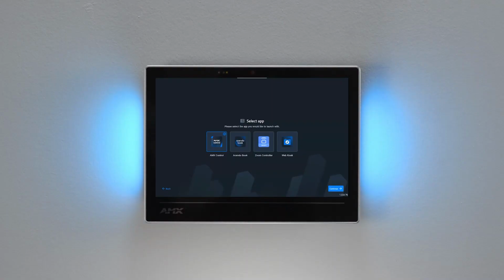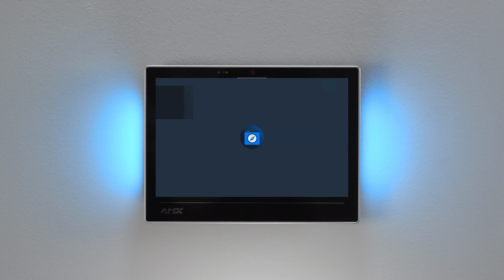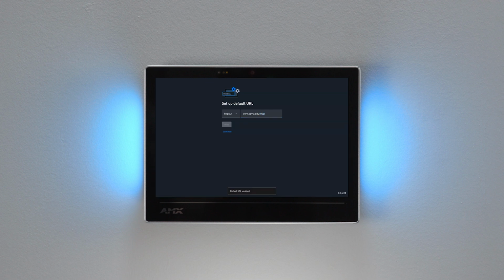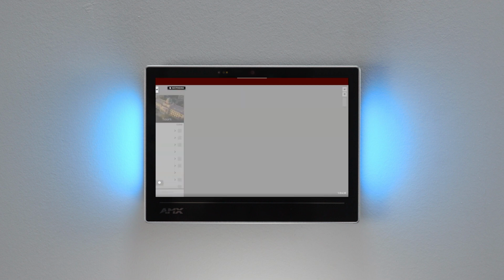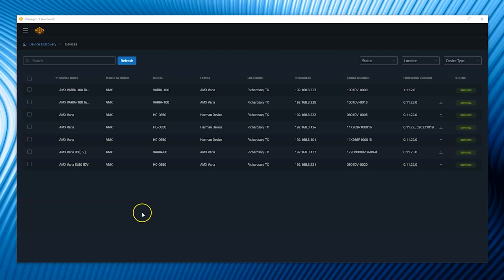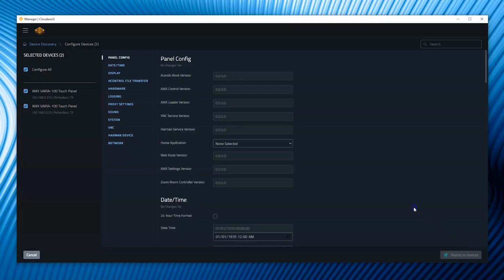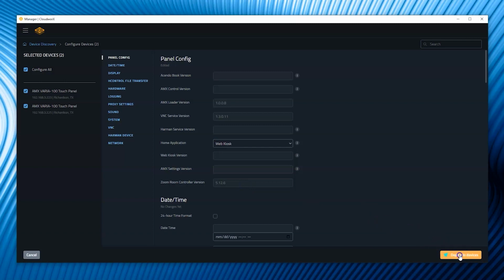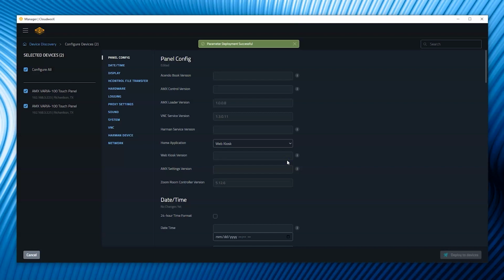AMX Varia Touch Panels: Web Kiosk Persona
In this video, we explore the 'Web Kiosk' persona  app for AMX Varia Professional-Grade Touch Panels.

AMX Varia panels are designed to adapt to the unique needs of your environment by offering a selection of personas, which are pre-loaded apps that define the entire panel experience. Personas include Web Kiosk, Zoom Rooms Controller, AMX Book Room Scheduling, and AMX G5 Control. Unmatched mounting flexibility, advanced security features, any-color side LEDs, and the most advanced features and capabilities make Varia the ideal touch panel for any application.